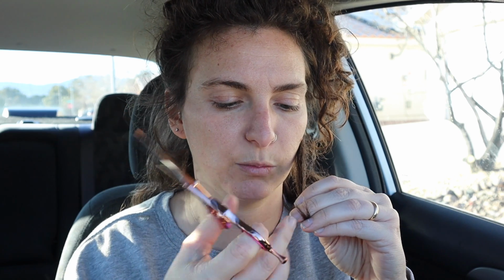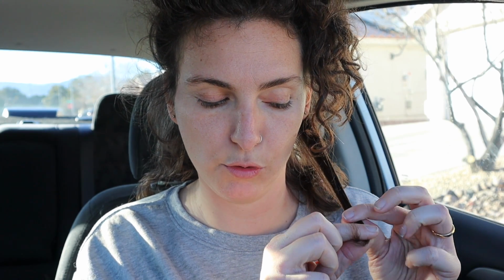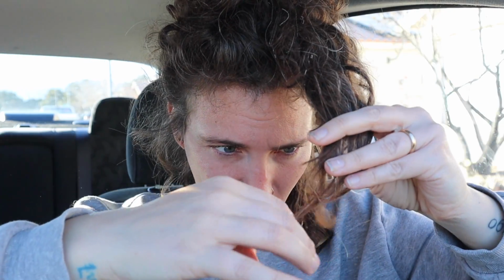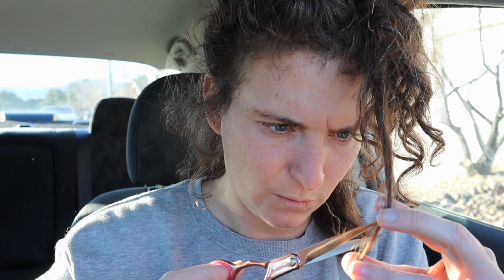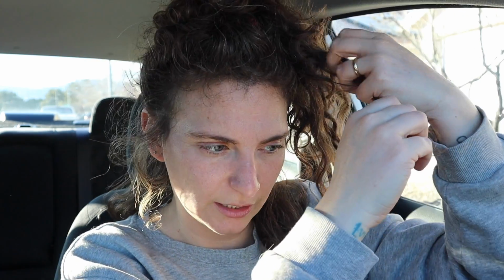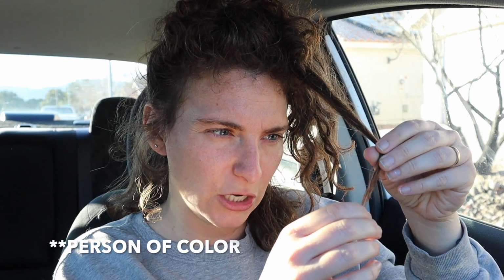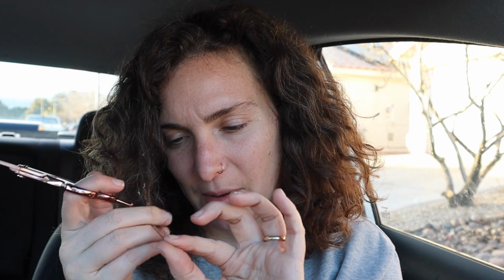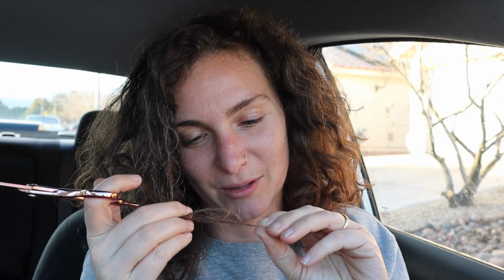how to get rid of split ends -- SPLUSTING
Let me show you how to get rid of split ends with SPLUSTING. New term I am officially coining. Lets Splust.

- - -  F A V O R I T E S - - -

. . . CLARIFYING/CHELATING SHAMPOO . . .

Ouidad Water works
Kinky Curly Come Clean

. . . DAILY CLEANSERS . . .

Boucleme Hydrating Hair Cleanser

. . . DAILY CONDITIONERS . . .

. . . DEEP CONDITIONERS . . .

Devacurl Deep Sea Repair ---

. . . COWASH . . .

As I Am Coconut Cowash Cleansing Conditioner ---

Bouncecurl Hydra Drench Cleansing Conditioner ---

. . . LEAVE IN . . .

Curls Blueberry Bliss Reparative Leave In

. . . GEL . . .

Ouidad Climate Control Gel

Kinky Curly Curling Custard

. . . SATIN PILLOWCASE . . .

That commission comes at no expense to you & makes doing what I do possible, thank you!  Some products have been sent to me. I share products that I have used and experienced good results. If I don't like it, I won't share it.